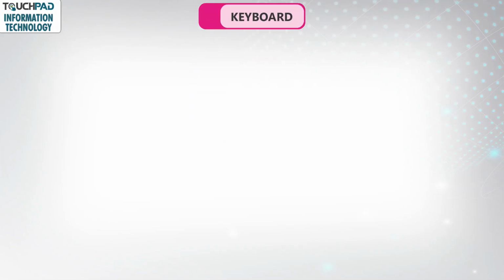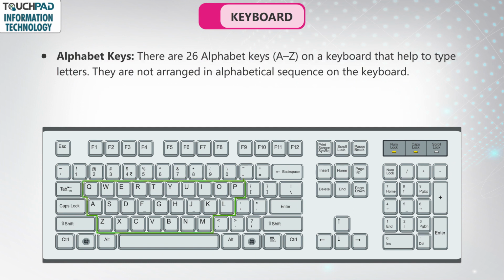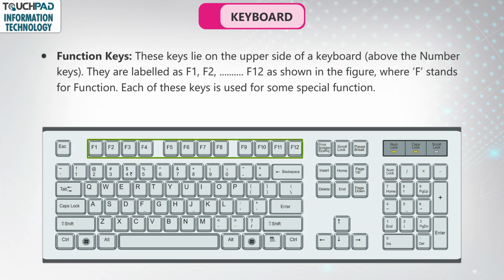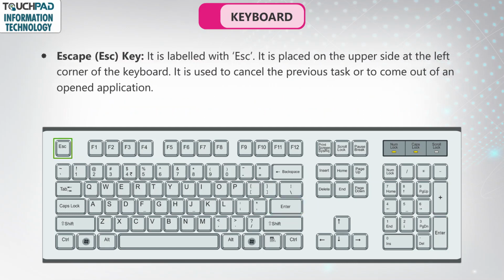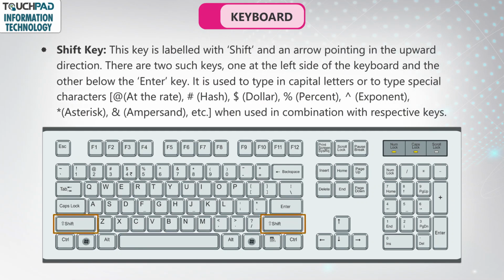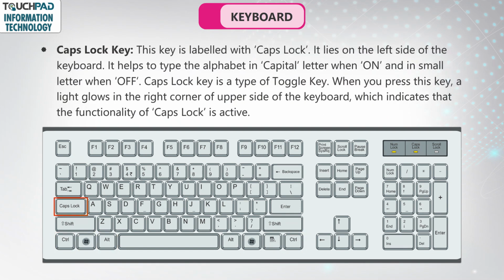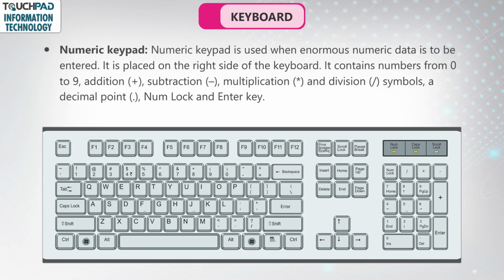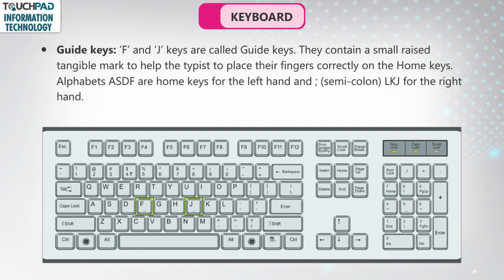Keyboard Skills 1 Unit 2 part B